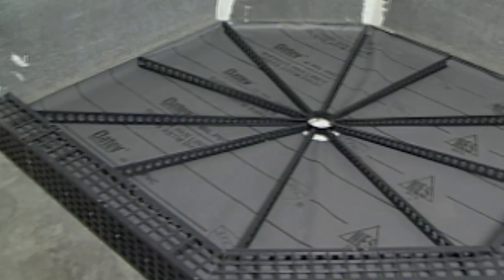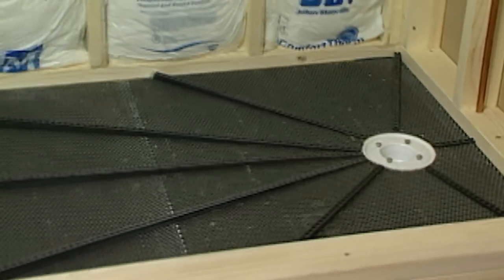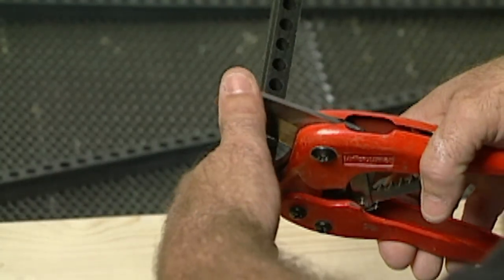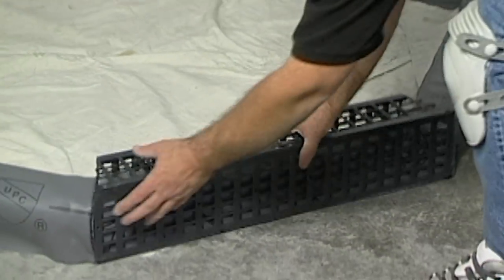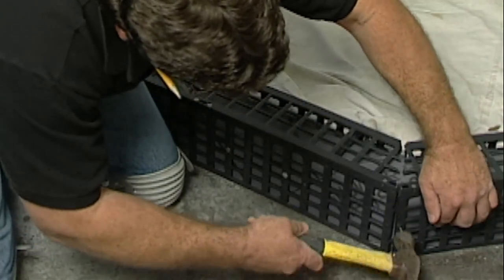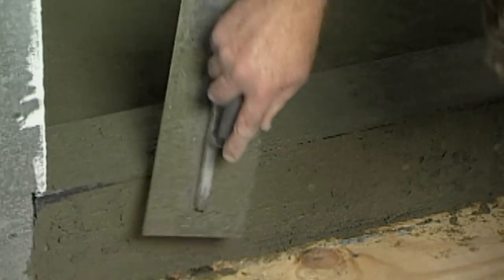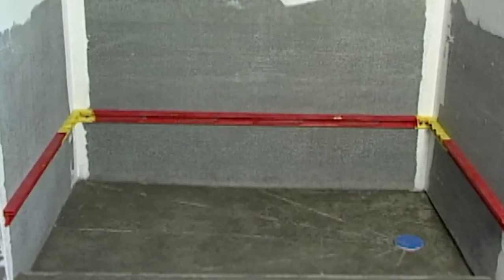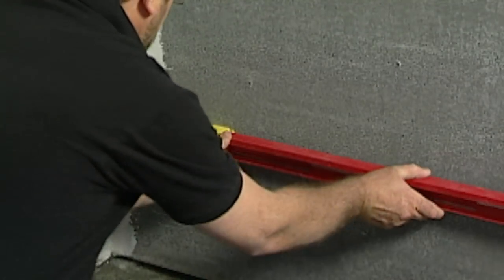Goof Proof Shower System Makes Installation Easy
Goof Proof Shower System Makes Installation Easy for Do-It-Yourselfers and Pros Alike

A method that guarantees proper shower floor pitch, ensures watertight curbs and promises trouble-free drains.